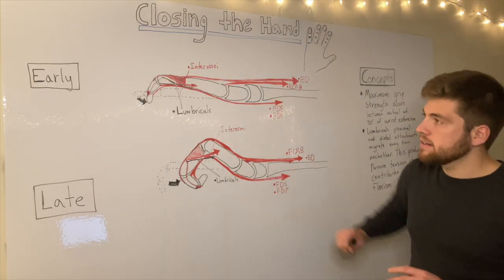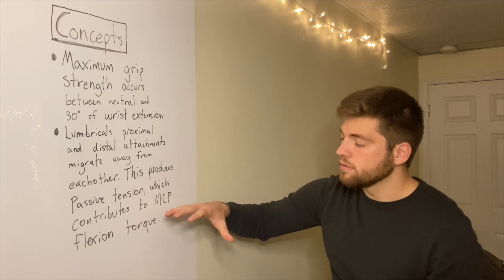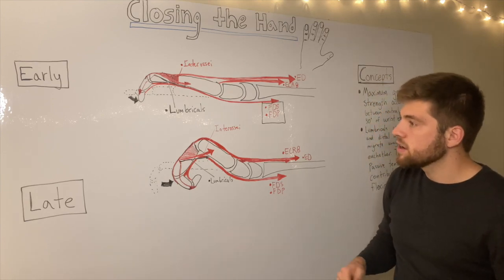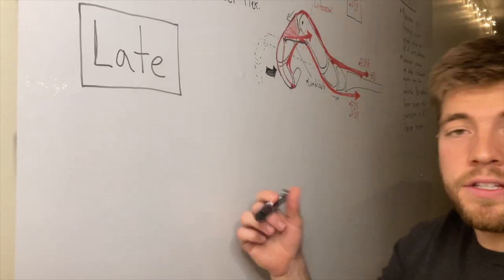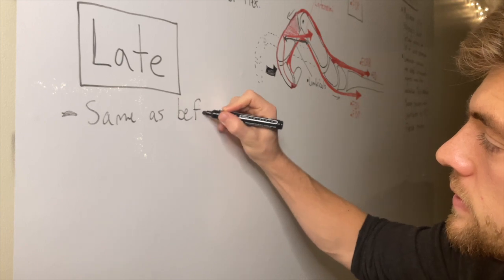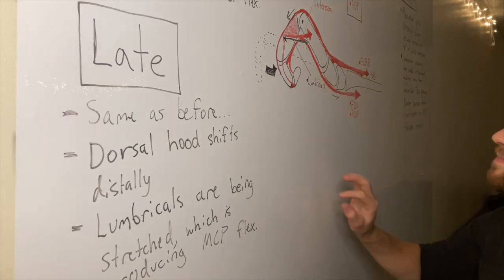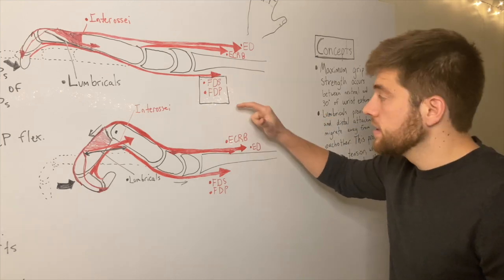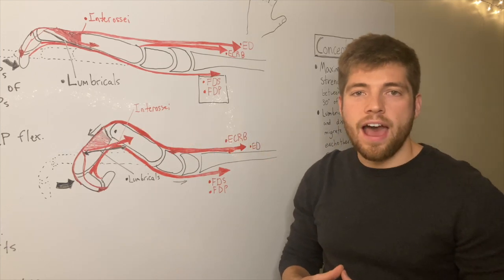Steps to Closing the Hand | Detailed Kinesiology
In this video we look at all the phases that take place in order to close our hand. There's a few concepts explained, so that you can understand and remember it.

Kinesiology of closing the hand
making a fist
steps to closing the hand